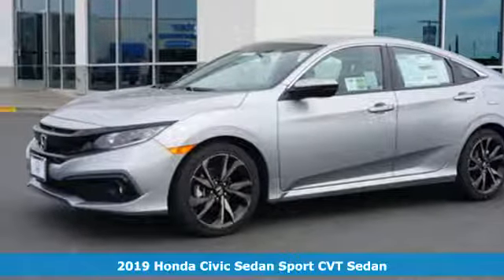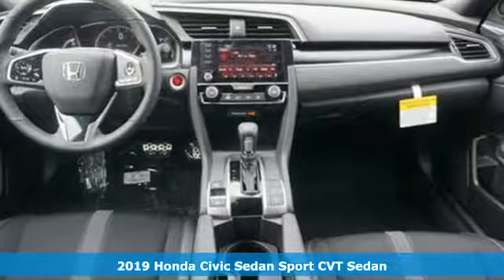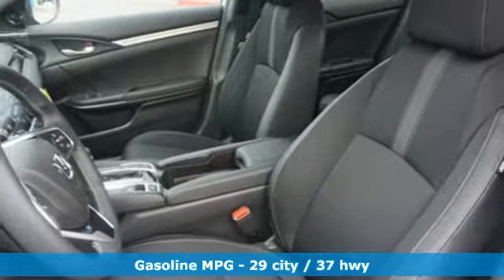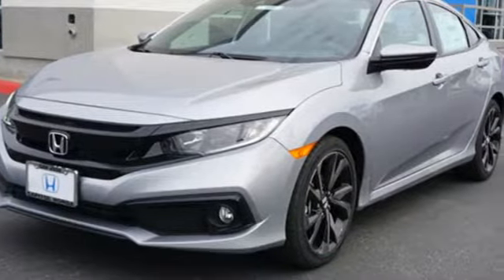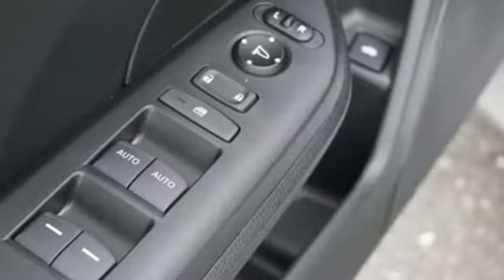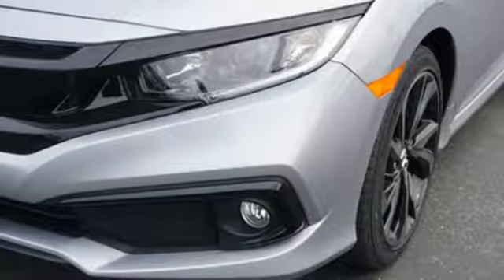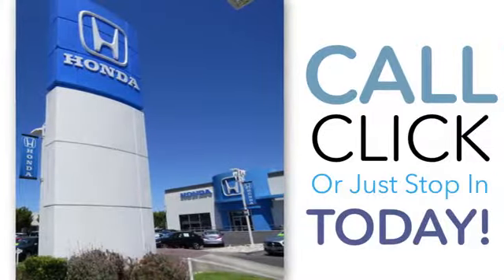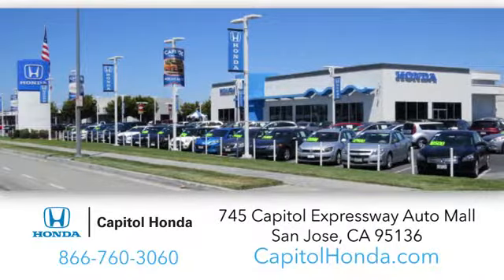New 2019 Honda Civic Sedan San Jose CA San Francisco, CA #104883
Year: 2019
Make: Honda
Model: Civic Sedan
Trim: Sport CVT
Engine: 2.0L 4 Cylinder
Transmission: CVT
Color: Lunar Silver Metallic
Interior: Black
Stock #: 104883
VIN: 2HGFC2F85KH532869

Address:
745 Capitol Expressway Auto Mall